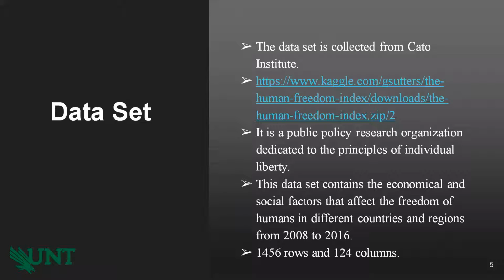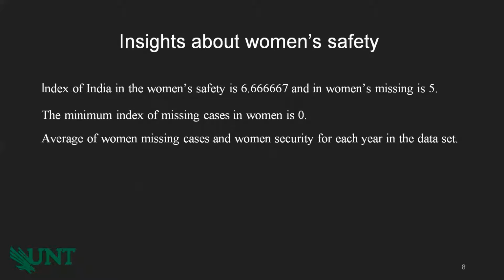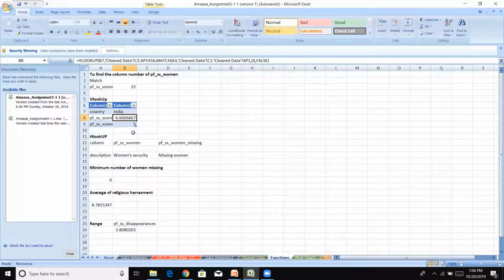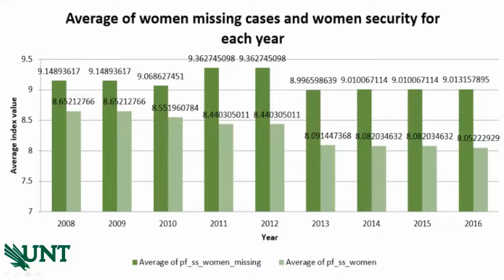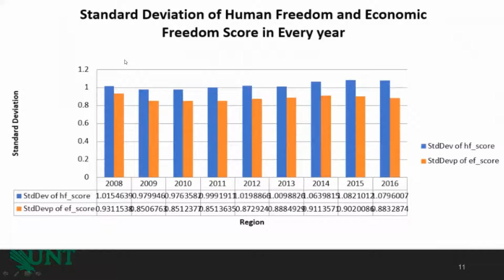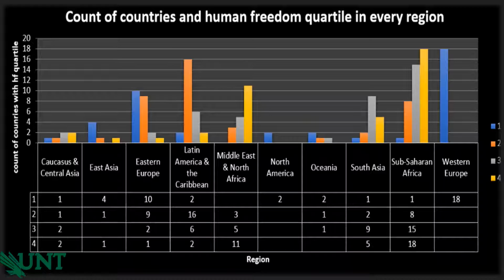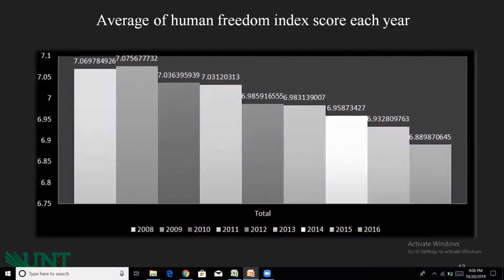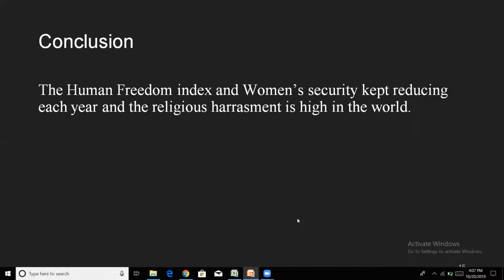Analysis On Human Freedom Index Using Excel